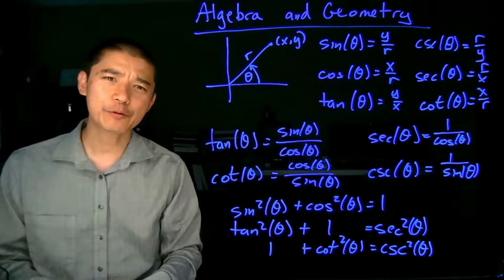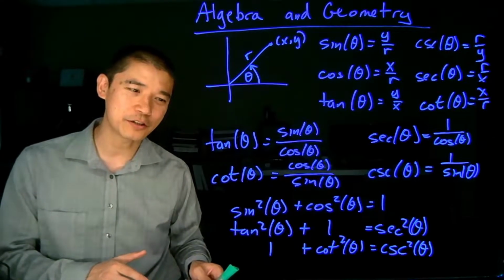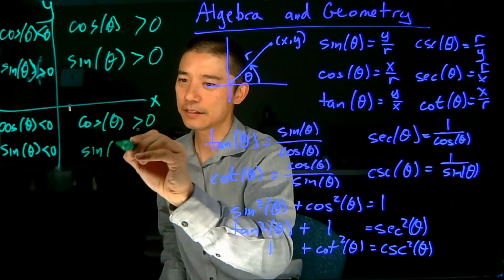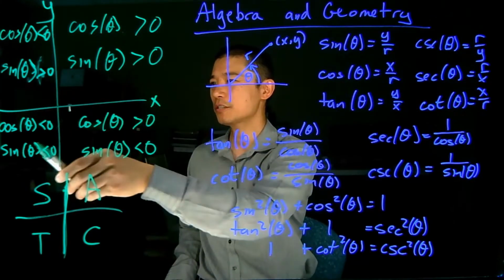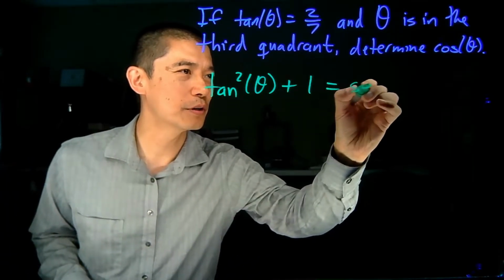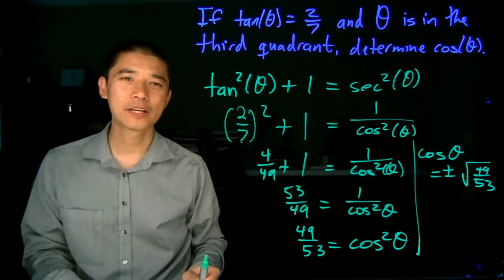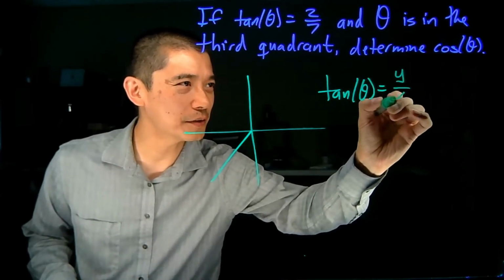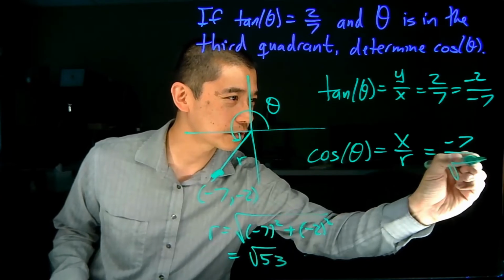Section 5.4 - Video 3: Algebra and Geometry